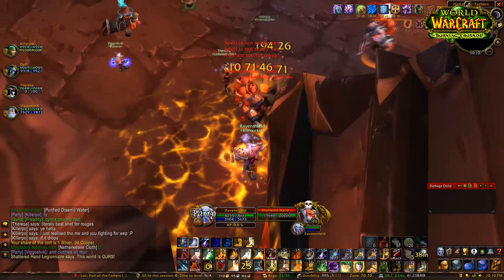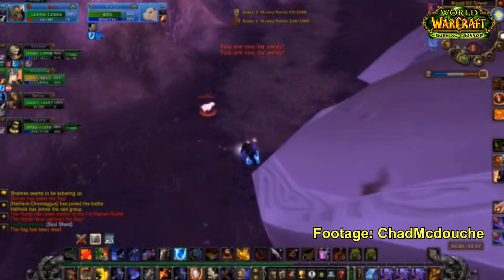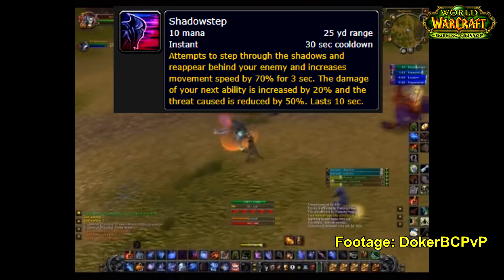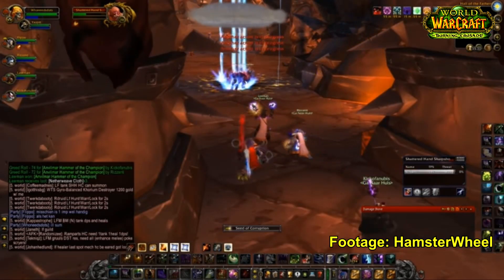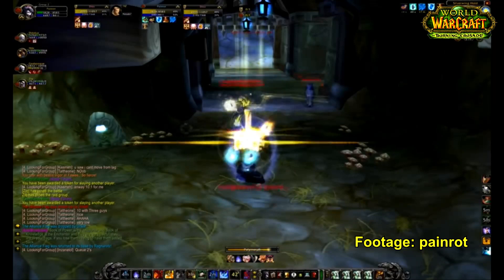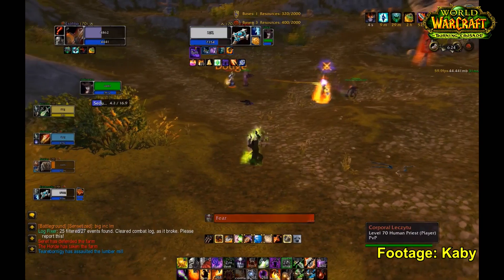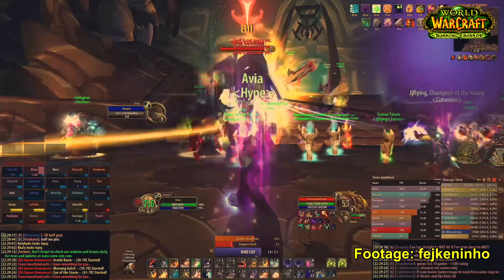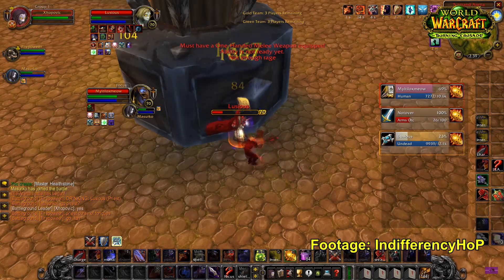Top 10 Spells & Abilities Added in TBC